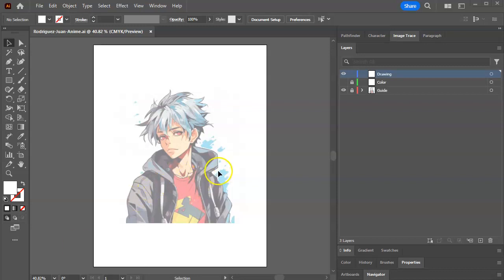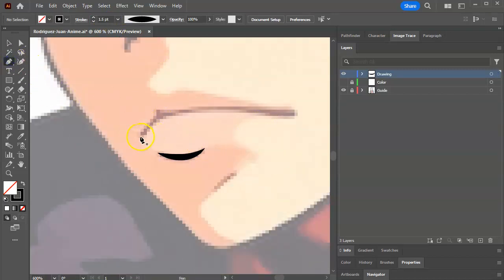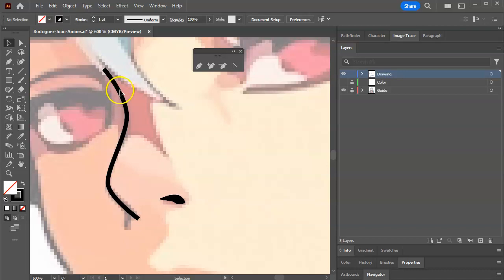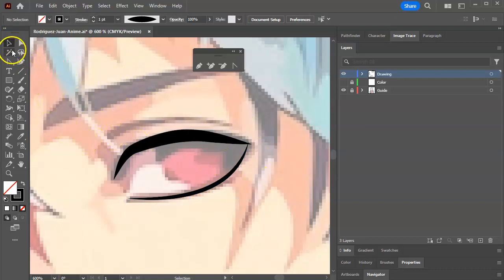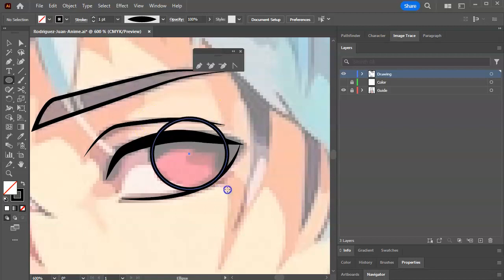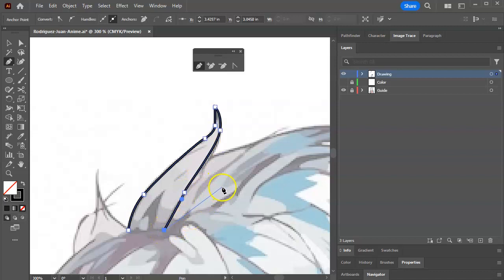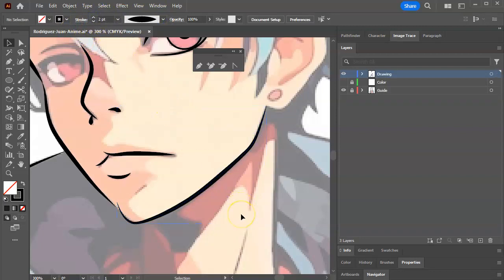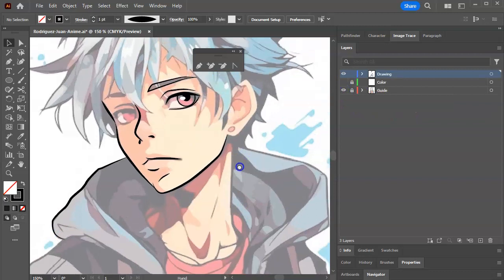Ink Drawing and adding Brush Strokes